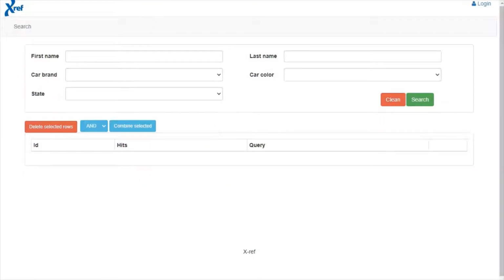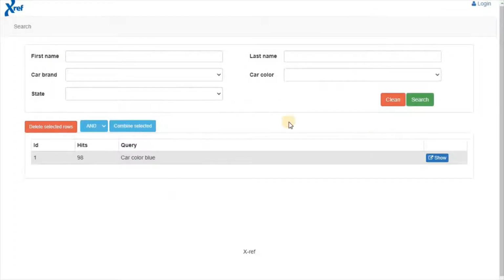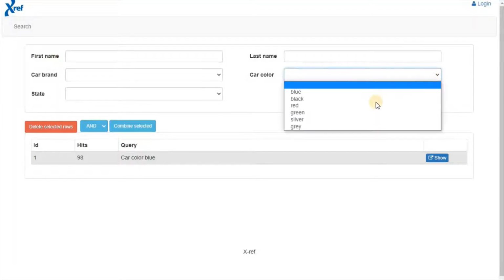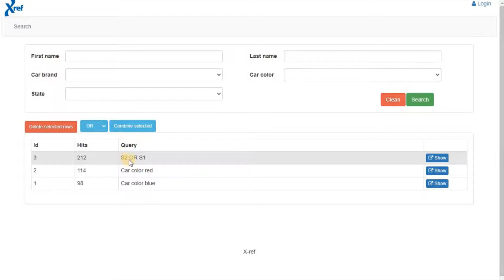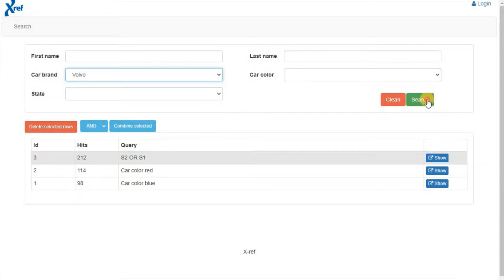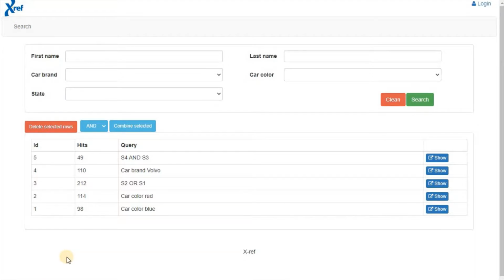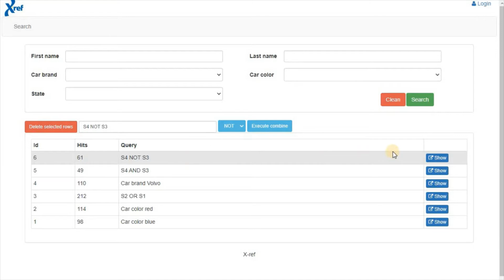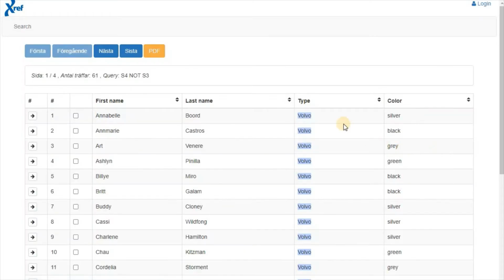Search Form and Combine Search Results - Google Sheets | X-ref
This video describes how to combine Google Sheets search results by using X-ref and boolean operators. Build a Search Form and execute search queries. Present the search results according to your requirements.  X-ref is a search app for Google Sheets.